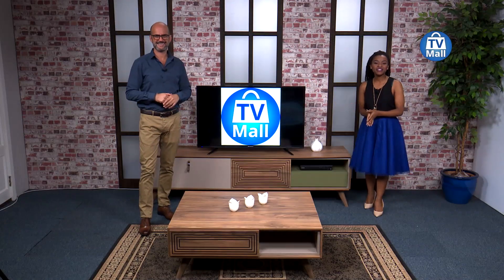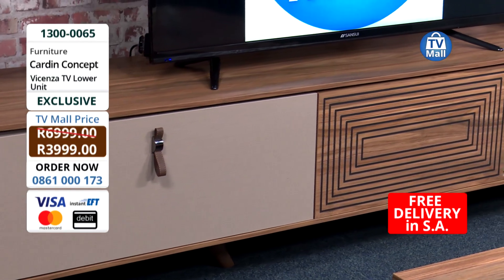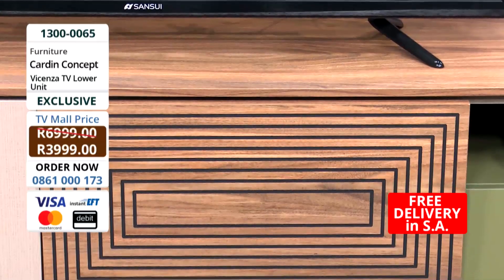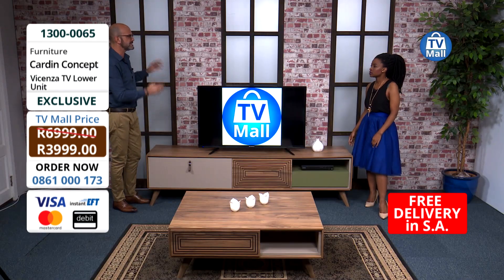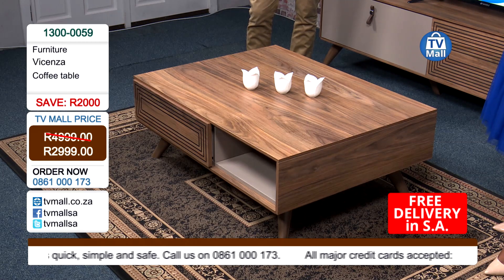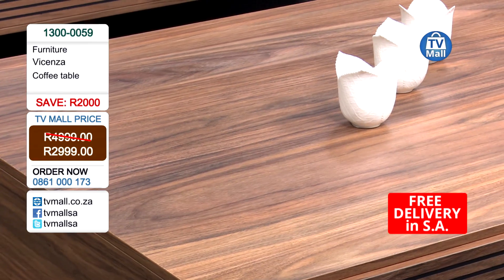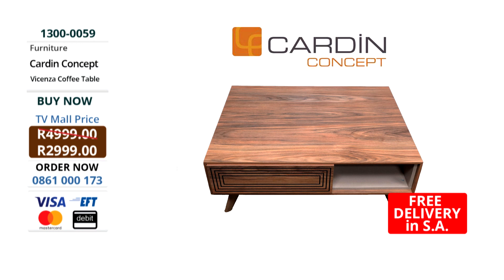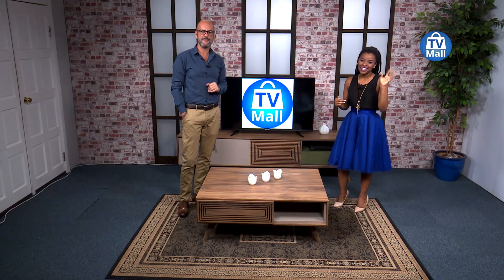Cardin Concept - Vicenza TV Lower Unit: 1300-0065 FREE DELIVERY MARCH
• The Cardin Concept – Vincenza TV Unit Lower Module boasts a stylish TV unit.

• It is designed for contemporary urban Living Module.

• This beautifully crafted unit has a fusion of modern influences.

• It is made of MDF (Medium-Density Fibreboard) wood.

• It comes flat packed and is easy to assemble with a screwdriver.

• The Cardin Concept – Vincenza TV Unit Lower Module is imported from Turkey and is exclusive to TV Mall.

• The Cardin Concept – Vincenza Coffee Table is a modern designed coffee table that features a two-tone theme.

• It is beautifully made with stylish draws.

• It is imported from Turkey and is designed for contemporary urban living.

*FREE DELIVERY THIS MARCH!